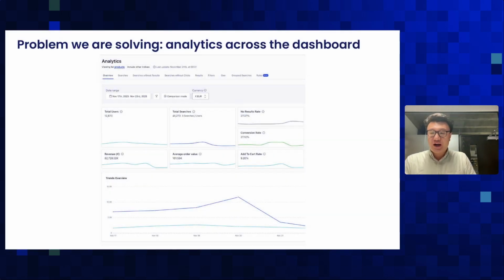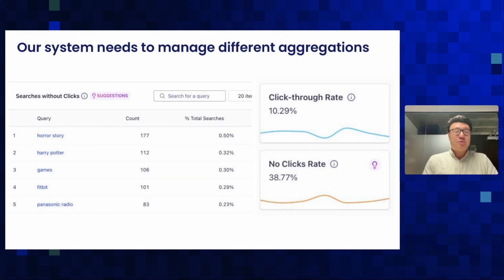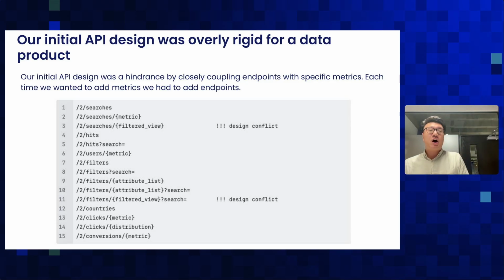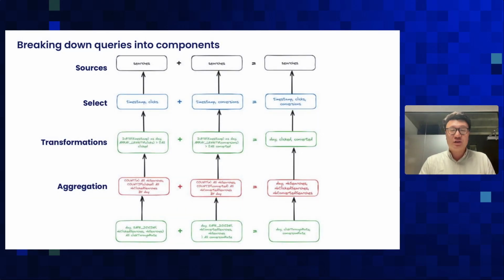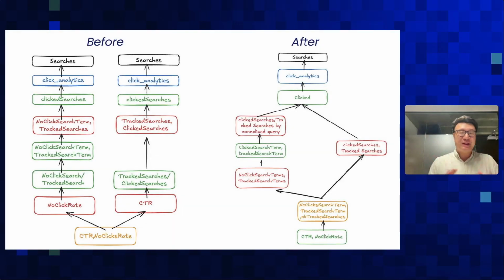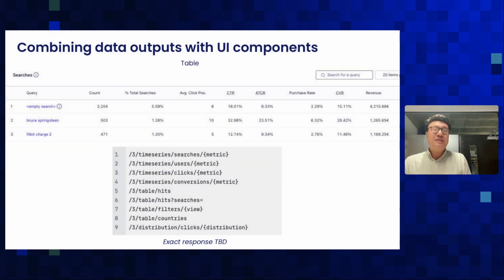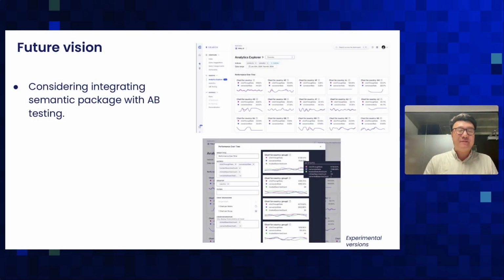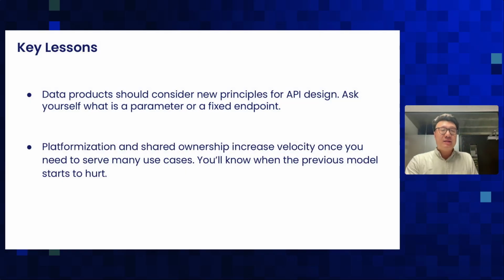Using a Semantic Package to Accelerate Analytics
Learn how Algolia's Analytics and AB testing team implemented a semantic analytics package to turn a bottleneck into a platform, allowing serve internal and external customers more efficiently.
We will share our learnings on how implementing semantic package created flexibility for our data products and allowed product teams to teams to take ownership of their metrics.

This video was recorded during Algolia DevBit on December 10th, 2025.
It was presented by Michael Ying, Senior Product Manager at Algolia.